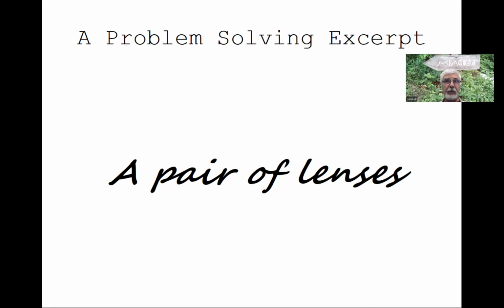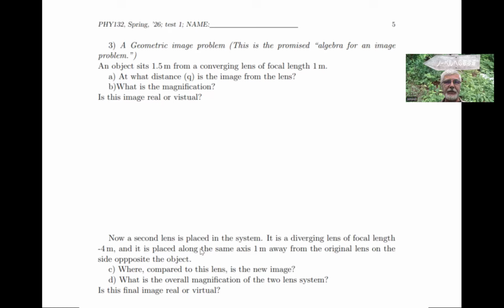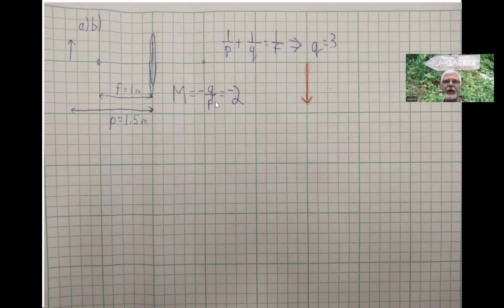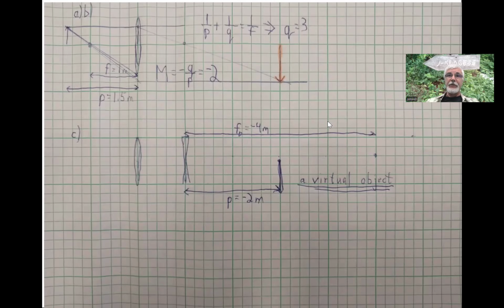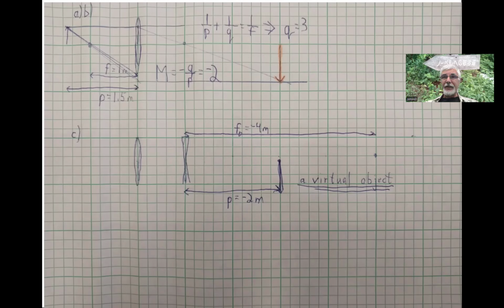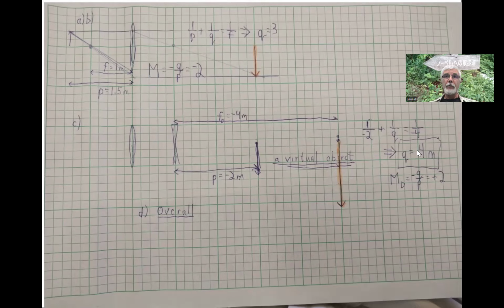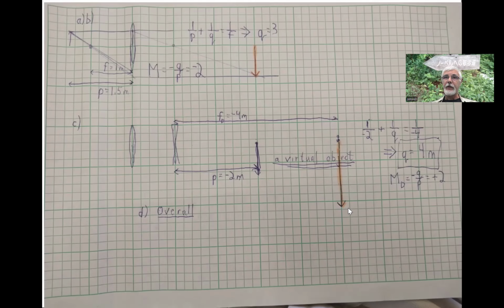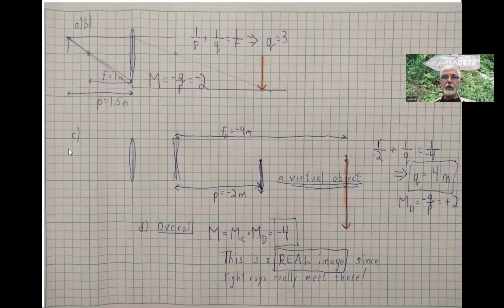TwoLensProblem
An algebraically straightforward, but conceptually interesting geometric optics problem involving a two-lens system.
I put most of this together just as part of "test solutions," but then decided to generalize it and make it public in case anyone else is interested.
I haven't created subtitles yet, but most of what I say is just what is written there until the end when I talk about "extensions" of the problem.